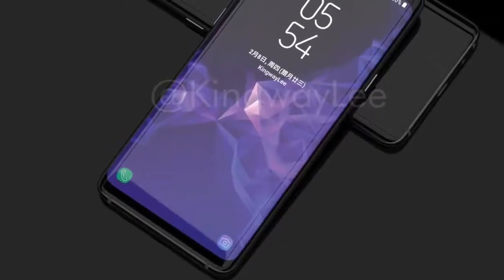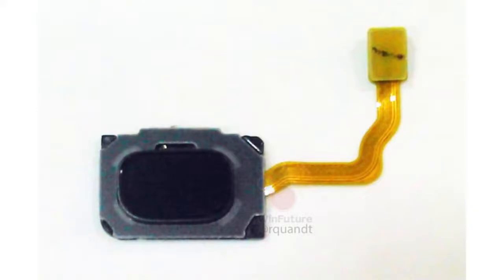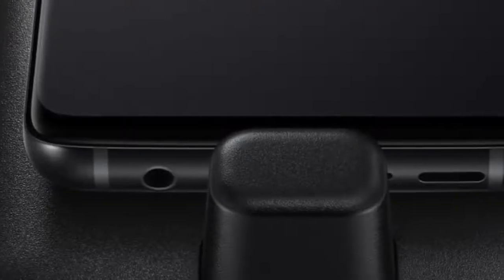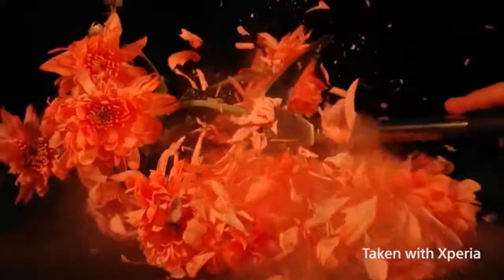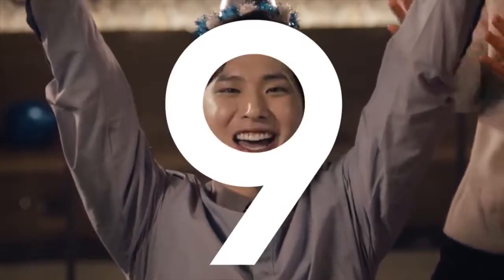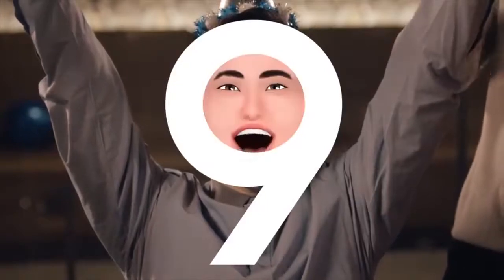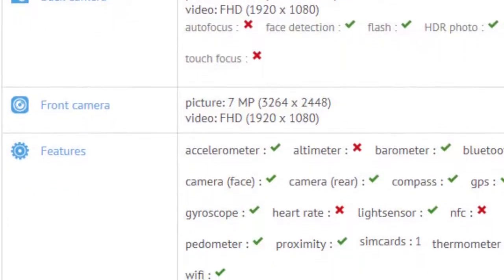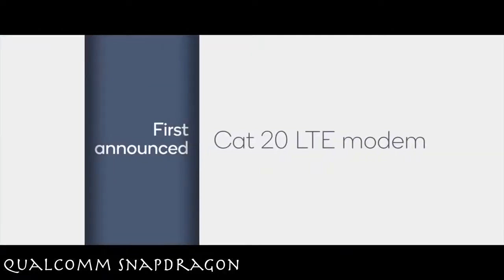Samsung Galaxy S9 - FIRST IMPRESSION REVEAL!!!